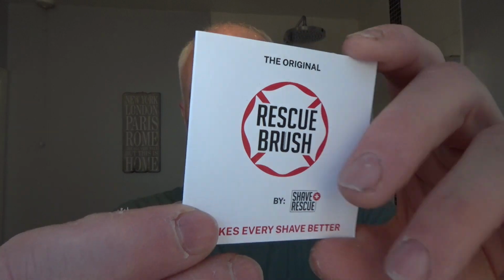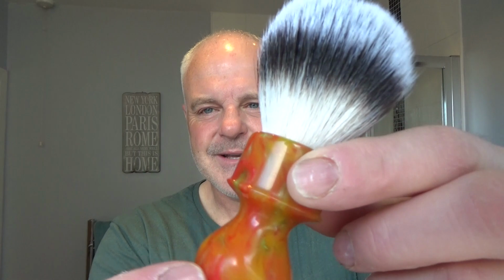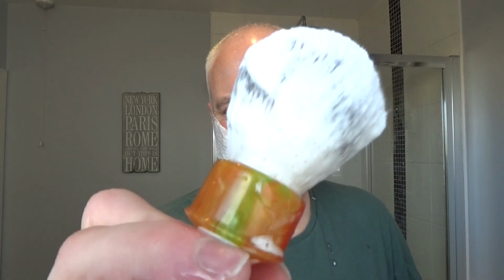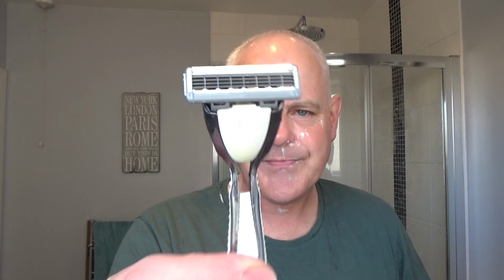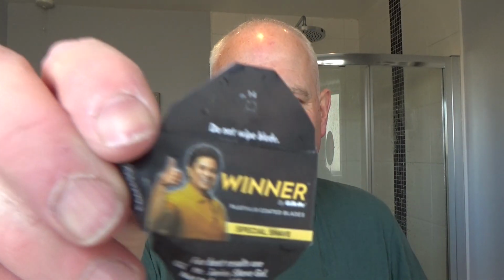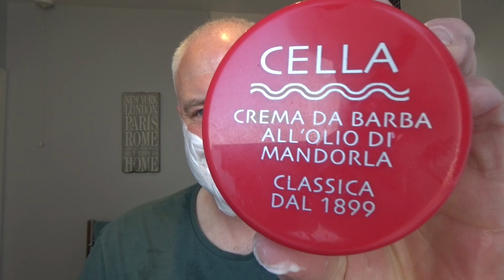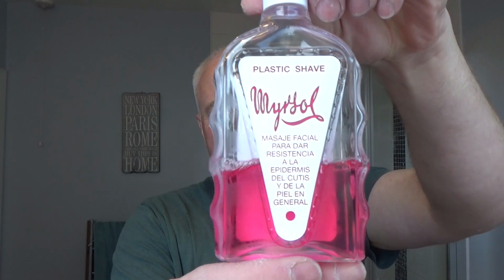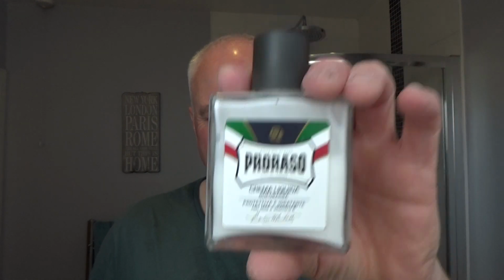Shave Rescue Brush - RazoRock Gamechanger .68 - Cella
Pre: Hot Shower
Razors: WS Quatro Cartridge & RazoRock Gamechanger .68
Brush: Boti Brush Synthetic
Soaps: Nivea Sensitive Gel & Cella
Post: Cold Water Rinse
A/S: Myrsol Plastic
Balm: Proraso